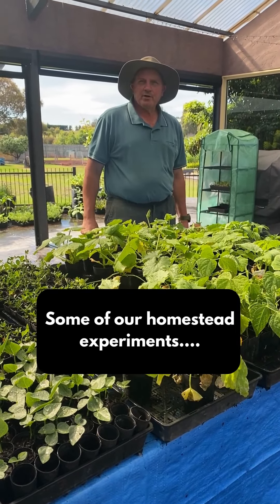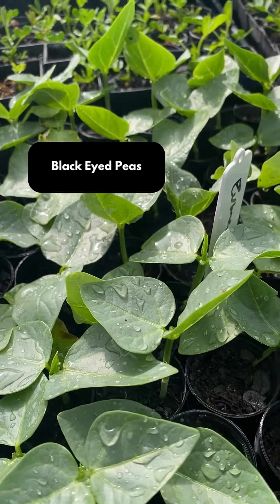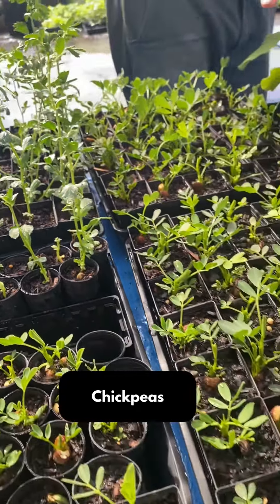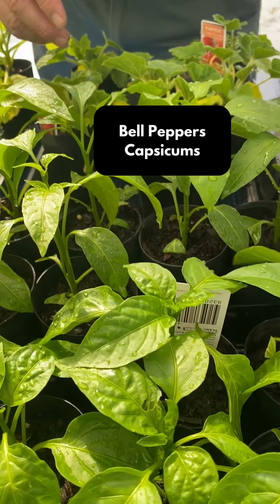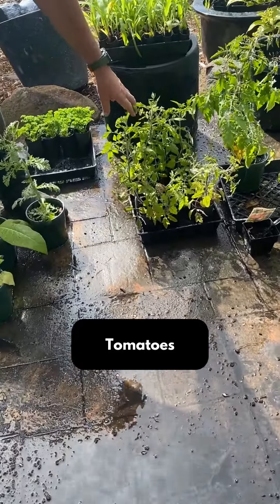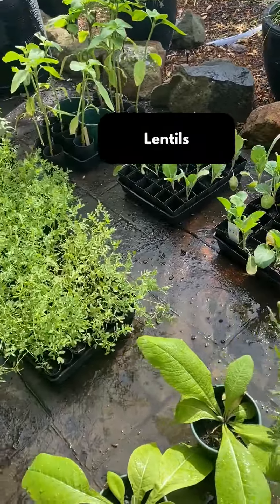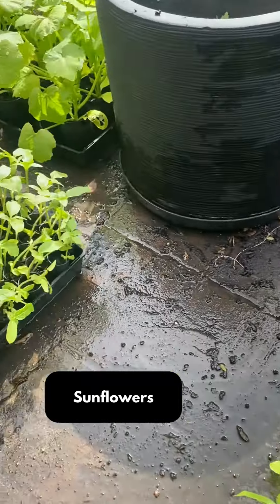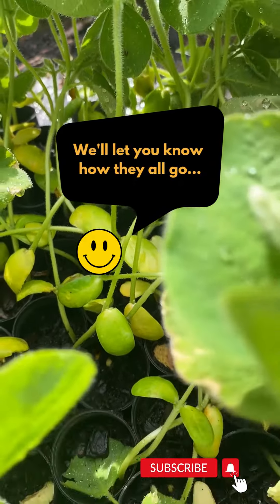Growing homegrown ORGANIC FOODS in BULK: new varieties we are trialling on the homestead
We love experimenting in the garden to see what new varieties we can grow in our climate and location (Southern Tasmania, Australia). Here are some of our latest new variety growing experiments (beans, peanuts, chickpeas, pumpkins, capsicums, chillis, zucchinis, tomatoes, corn, lentils, sunflowers and soybeans). We'll let you know how they go.

Follow our channels for homesteading tips and updates.

Happy gardening :-)